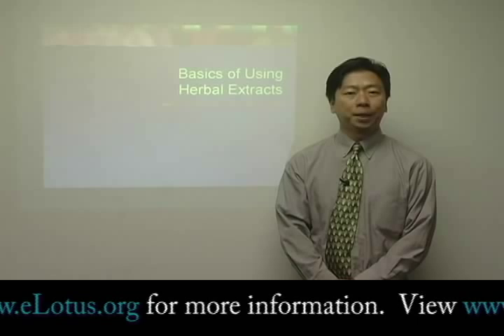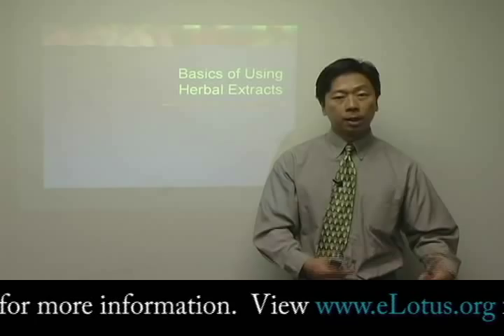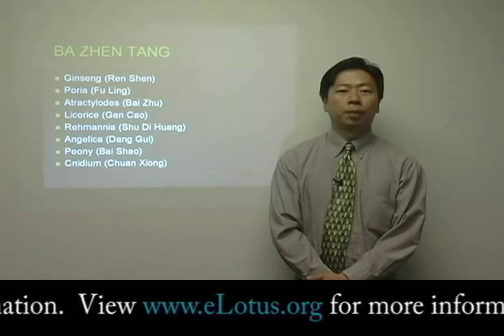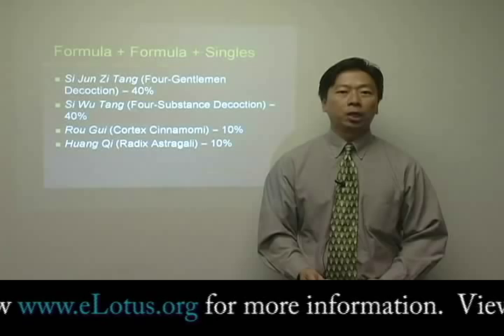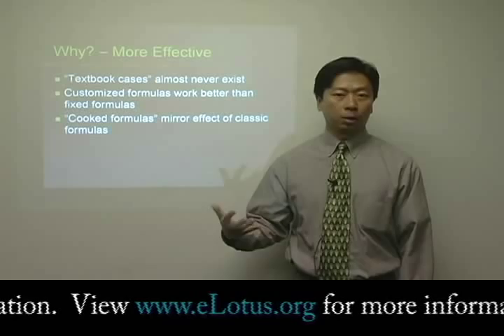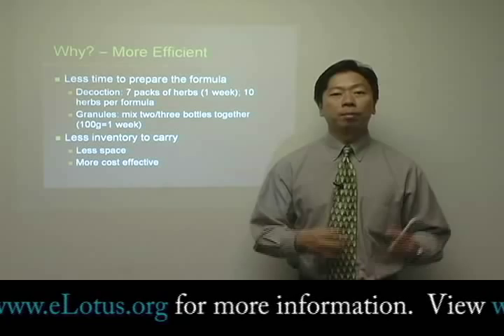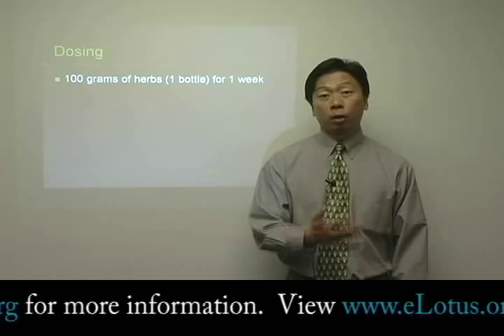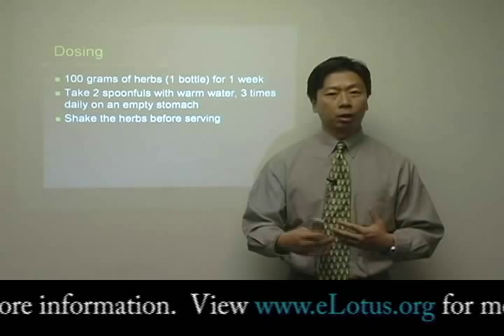Fang Jia Fang The Concept Behind Herbal Combinations - Acupuncture Continuing Education Online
- The Concept Behind Herbal Combinations explained by Dr. John Chen. This short video explains how to combine herbal extract powders from Taiwan.

Obtain your acupuncture CEUs easily with live webinars. eLotus brings continuing education into the future with convenient online classes on acupuncture, herbal medicine, and more. for more free classes.